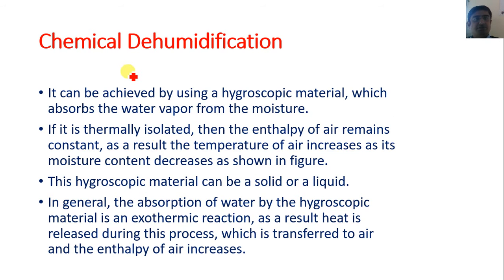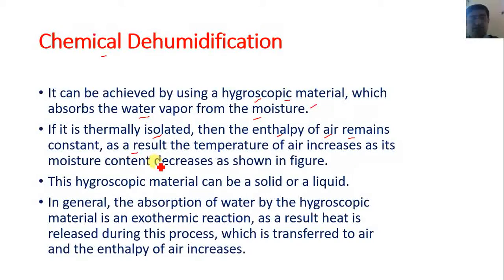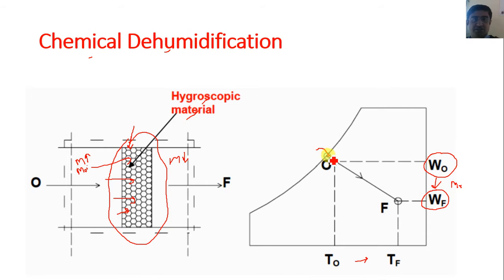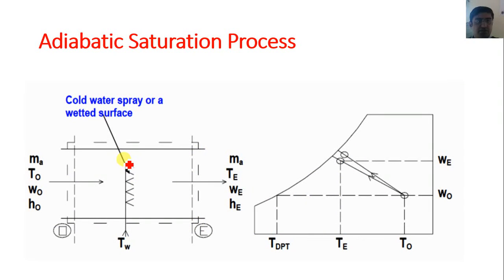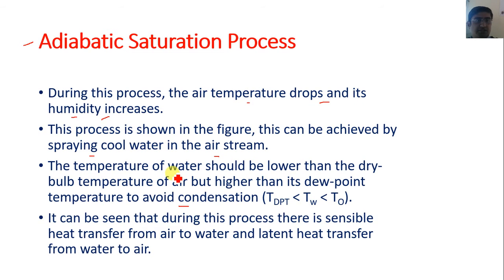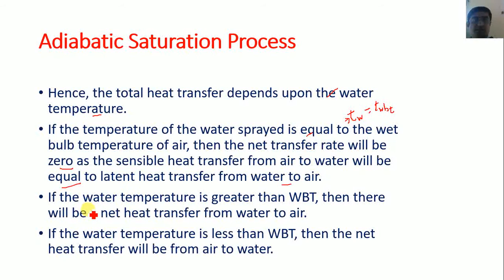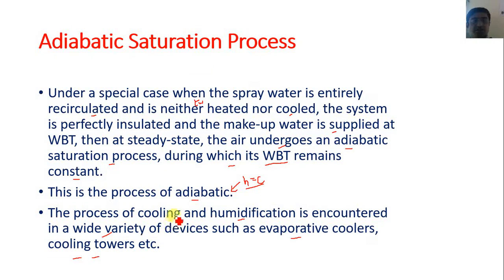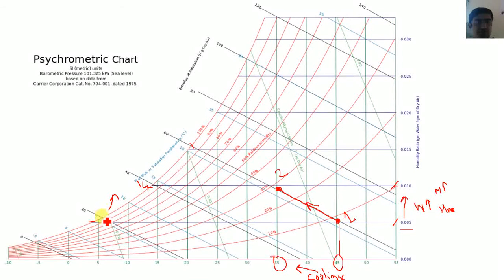B E MECH SEM VI AT 3161910 11 Chemical Dehumidification